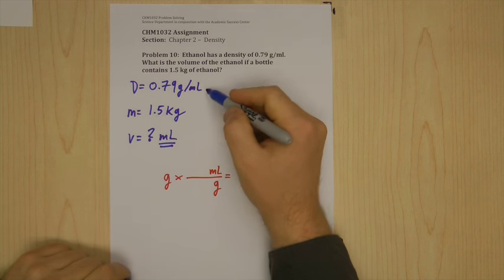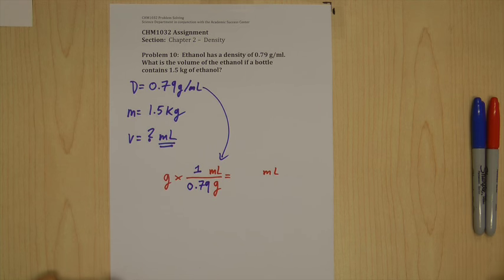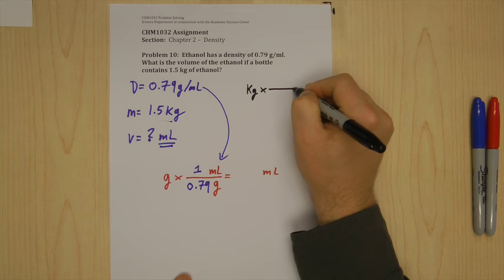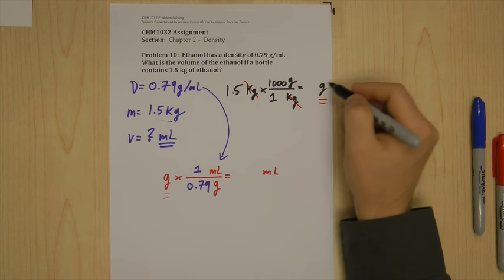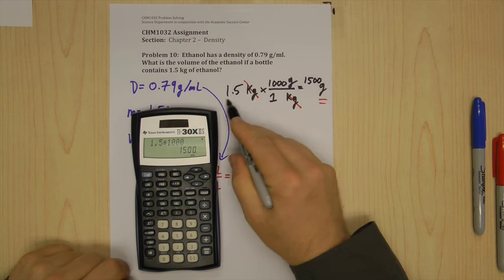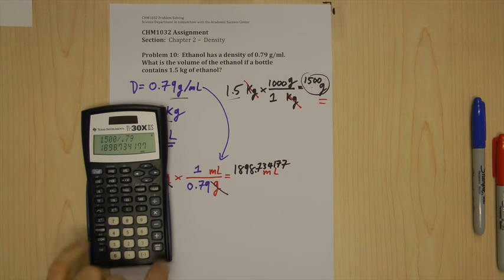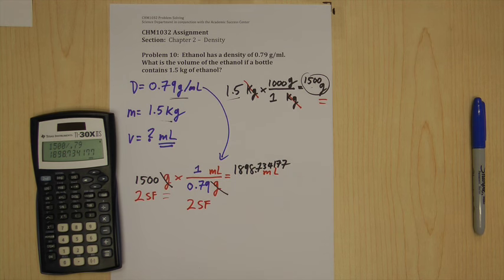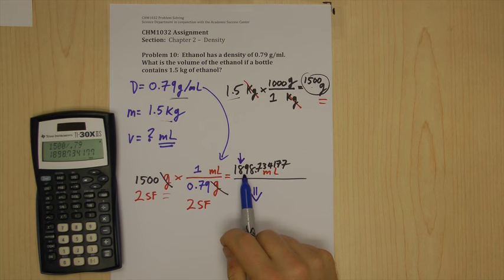chapter 2 problem 10